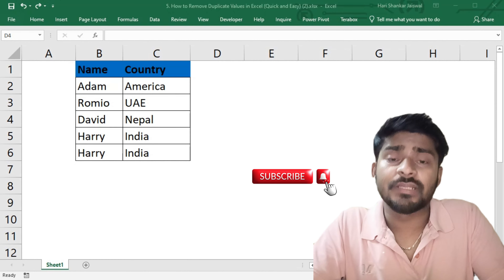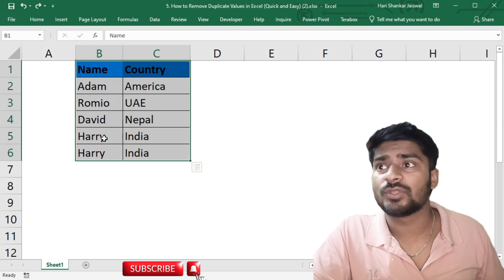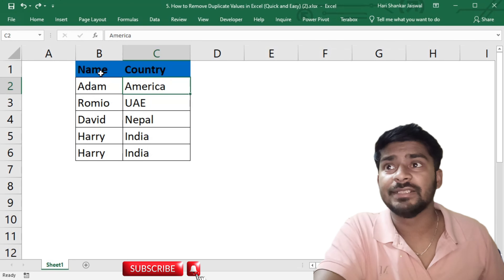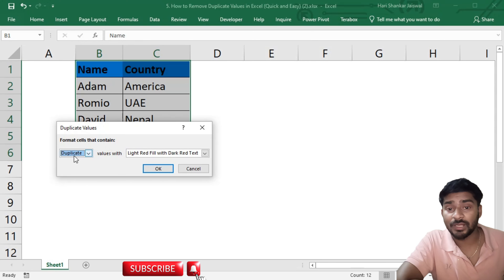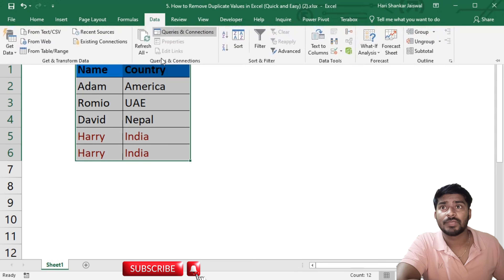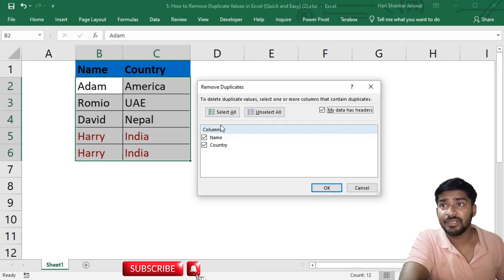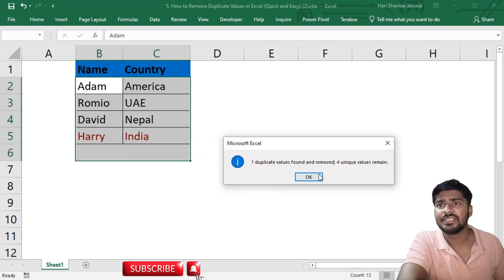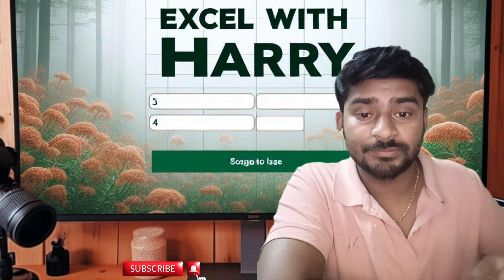How to Remove Duplicate Values in Excel (Quick and Easy) Excel Tricks | Video 5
Learn how to remove duplicate values in Excel. This can come quite handy, especially when comparing a huge amount of data, and it can save you a great deal of your precious time.

What about your opinions? tell me in comment.